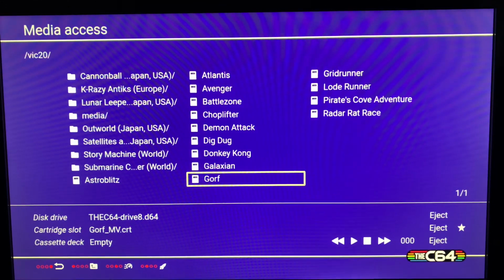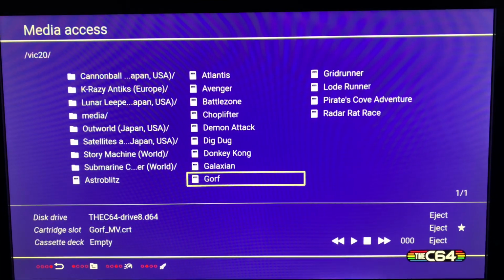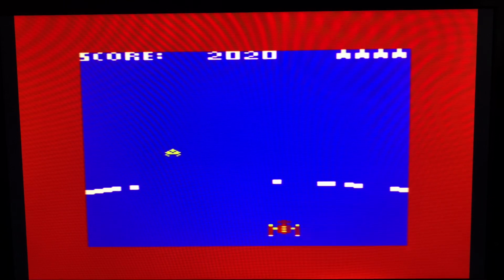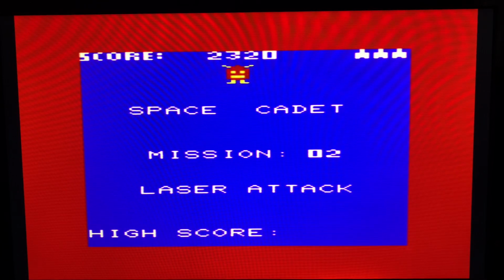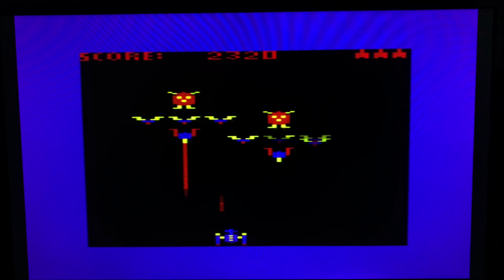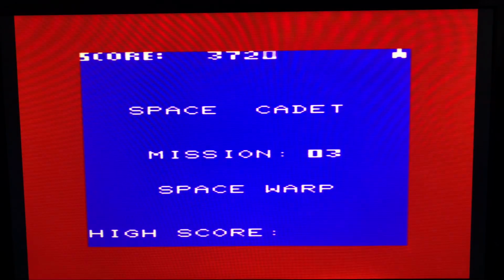Commodore Vic-20 - Gorf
Taking a Quick Look at the arcade classic, GORF on the Vic20.

I am using a c64 Maxi from Retro Games Ltd to play this. Also called THEC64